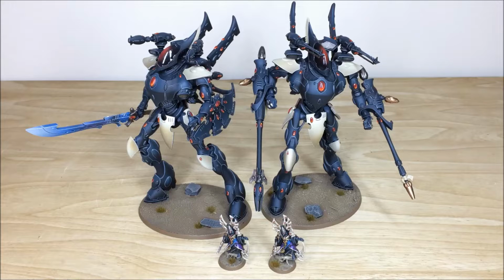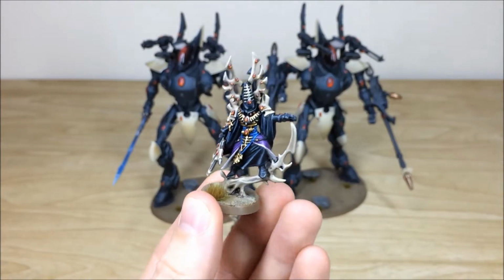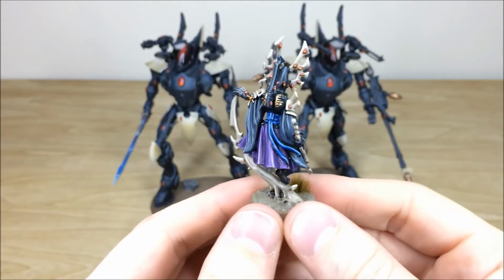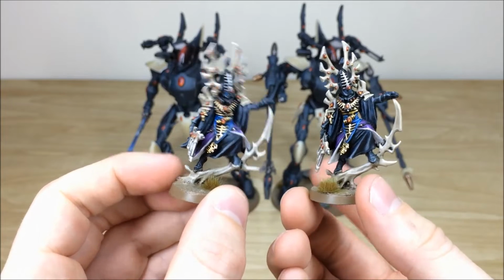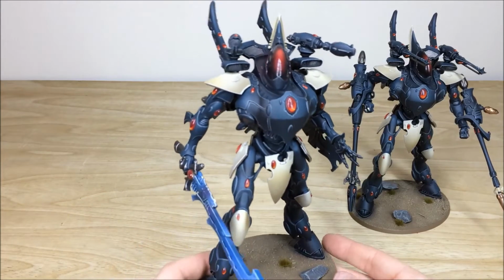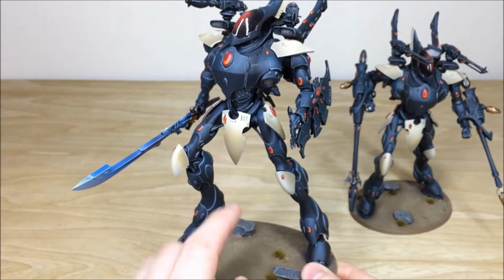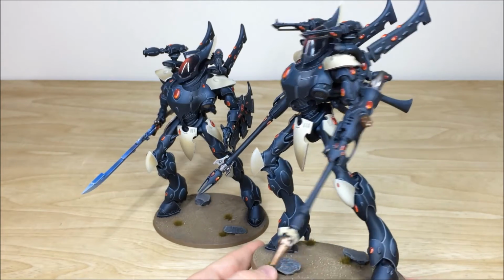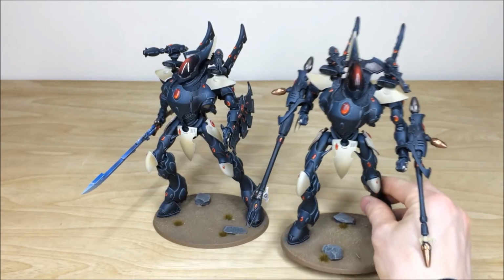Eldar Aeldari Wraithknight Bonesinger Ulthwe Craftworld Commission Update - Siege Studios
A quick look at a recently completed commission!

-Matthew Glanfield, co-owner of MiniWarGaming.com